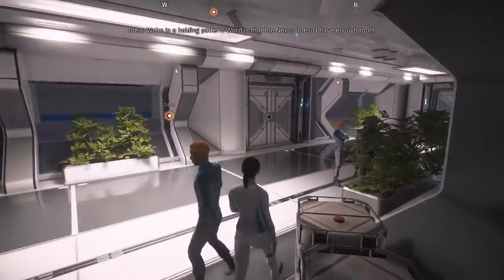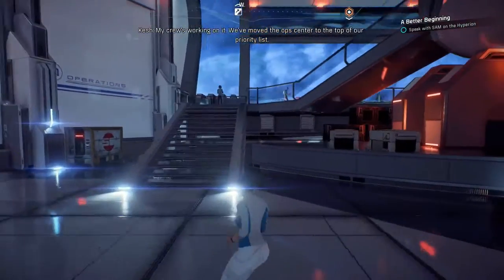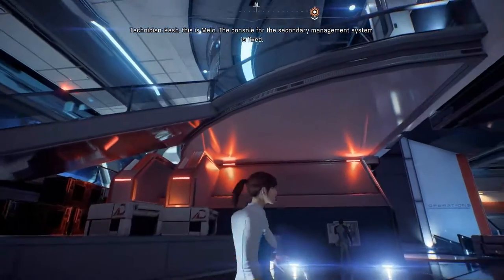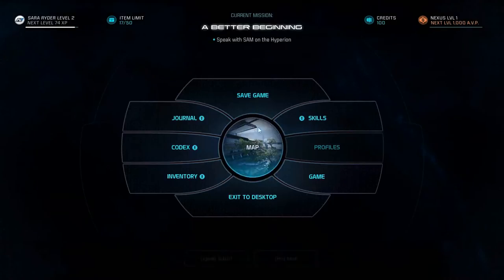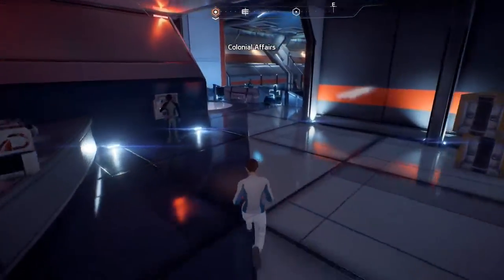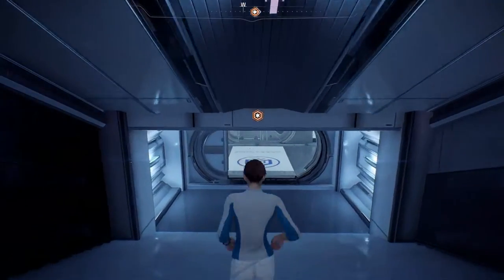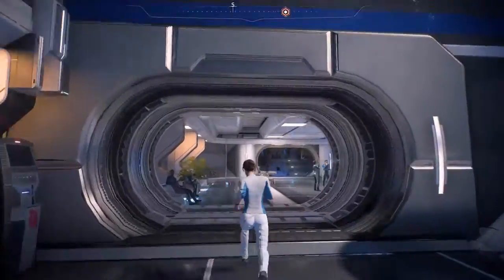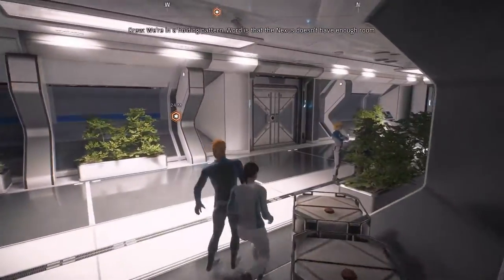Where to Find SAM in Mass Effect: Andromeda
On the Nexus there is a quest called A Better Beginning and at one point in the quest you are asked to return to the Hyperion to talk to SAM. The waypoint marker for this quest is a little hard to see. So this is a quick guide to help you continue on your merry way through the Andromeda galaxy